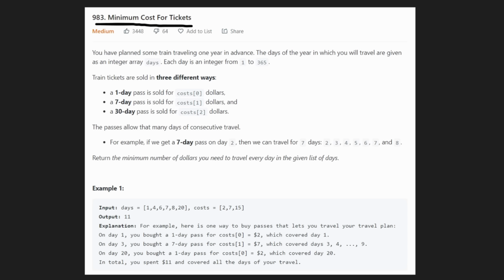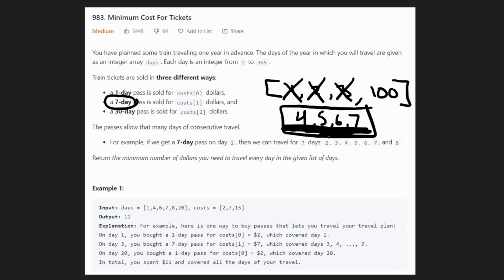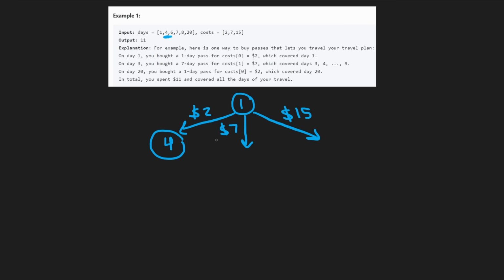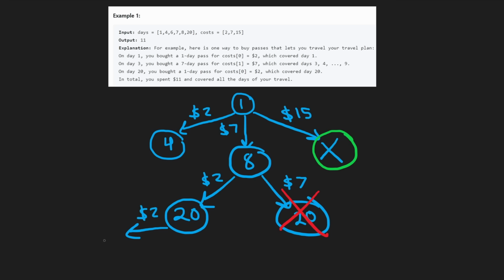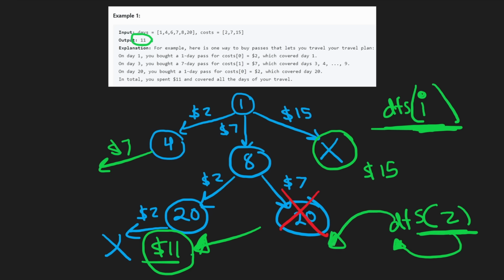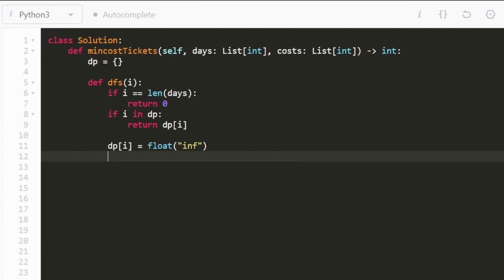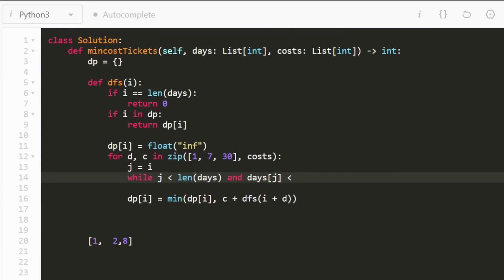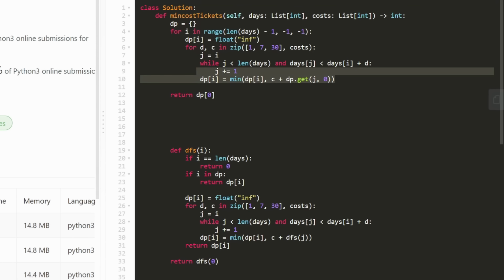Minimum Cost for Tickets - Dynamic Programming - Leetcode 983 - Python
0:00 - Read the problem
3:45 - Drawing Explanation
12:24 - Coding Explanation